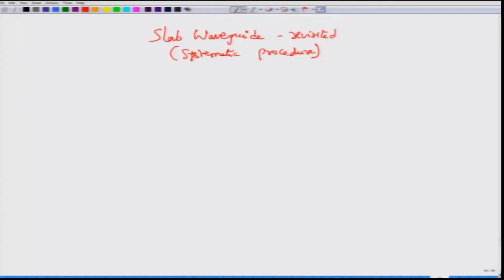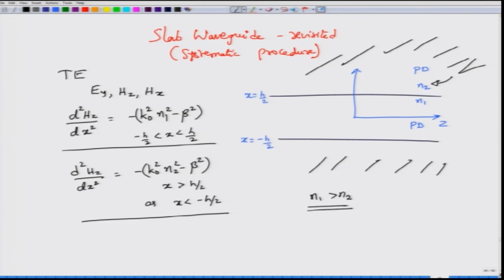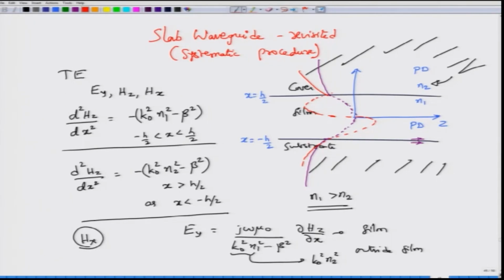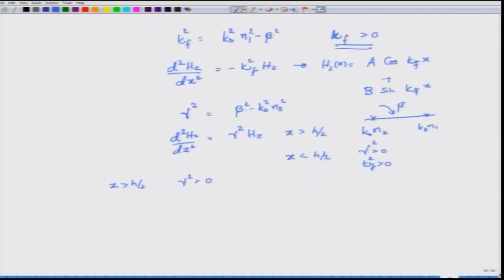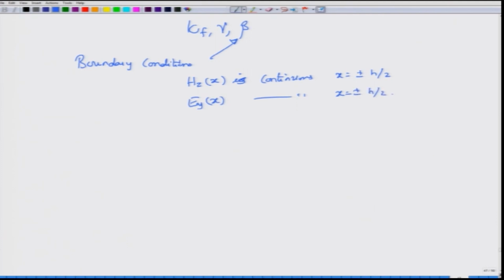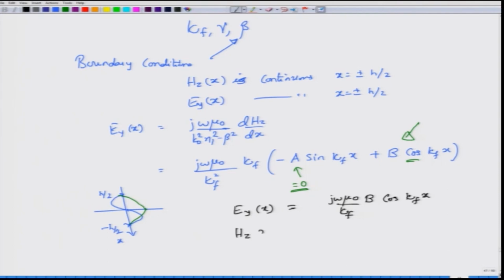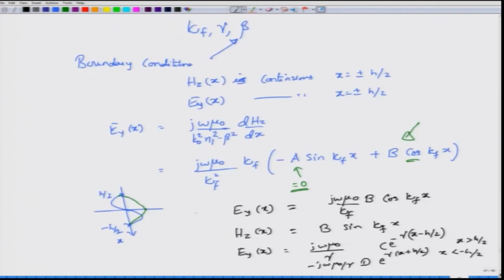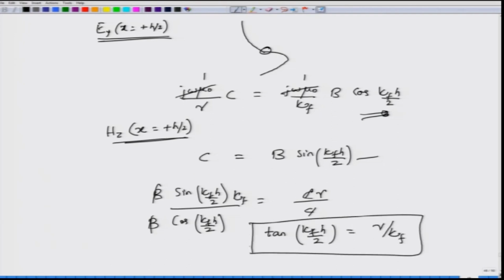Systematic analysis of dielectric slab waveguides